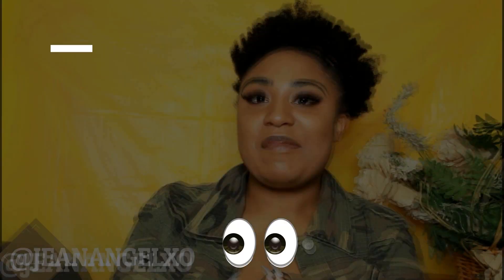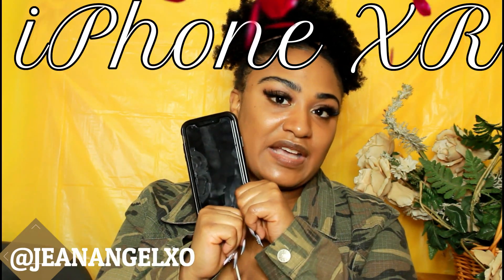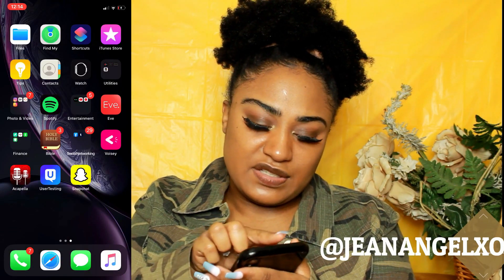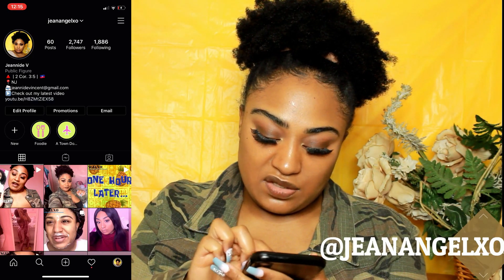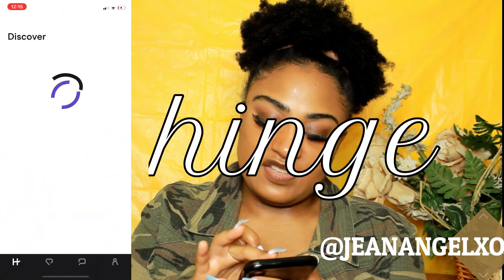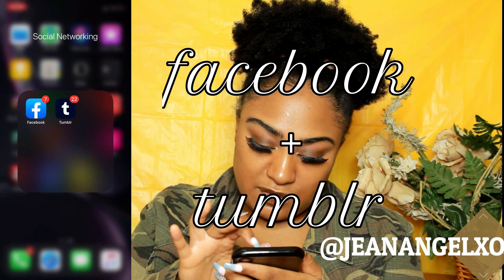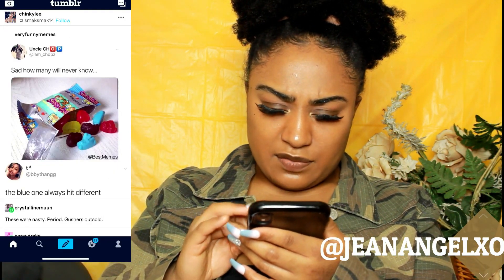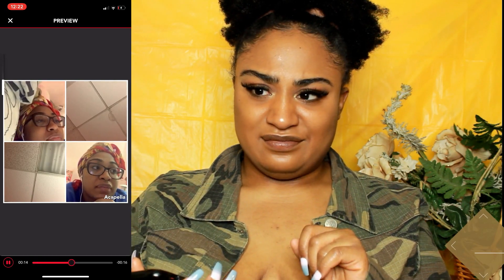WHAT'S IN MY iPHONE? 👀📲| iPHONE XR | The Phone Tag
Today you guys will get in my business👀and see the apps that I use in my iPhone XR.

INSTAGRAM.COM/JEANANGELXO